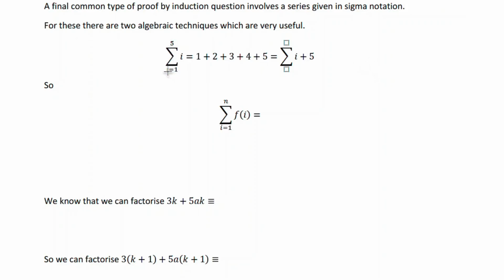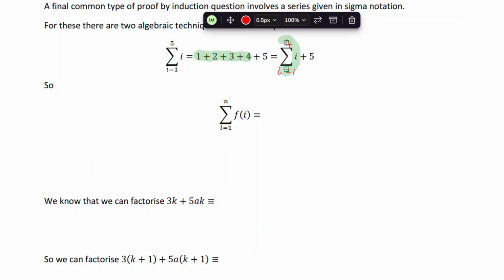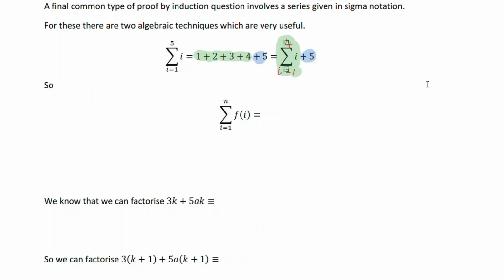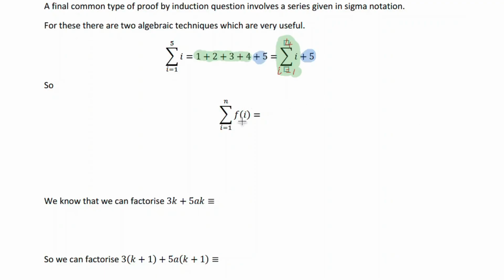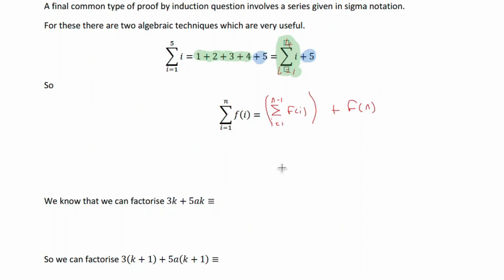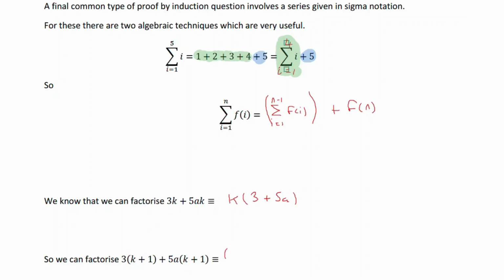IB Maths AAHL Proof by Induction - Notes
The Notes for AAHL Unit 1 Skill 8 Proof by Induction.